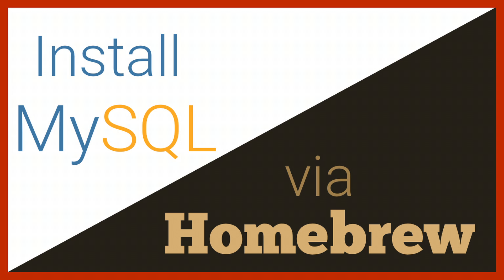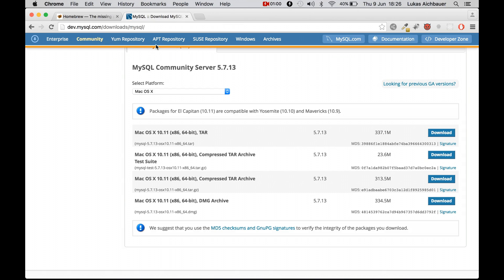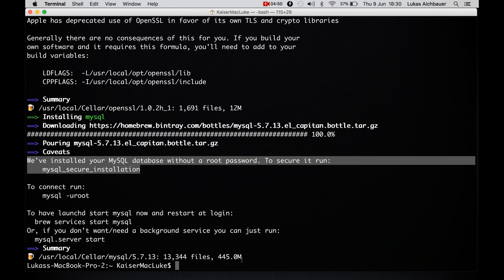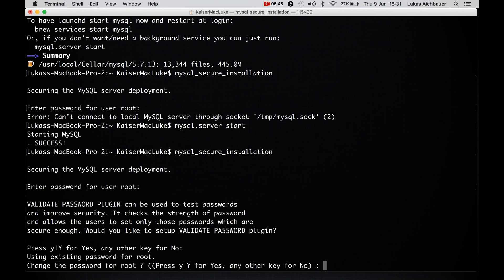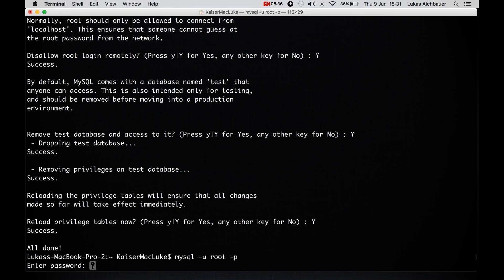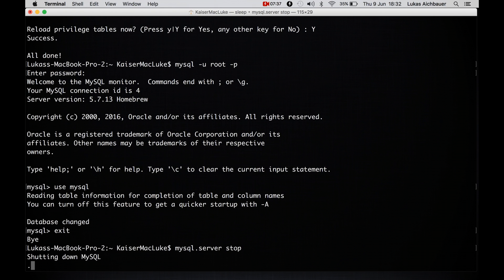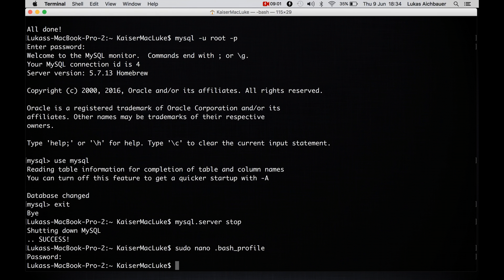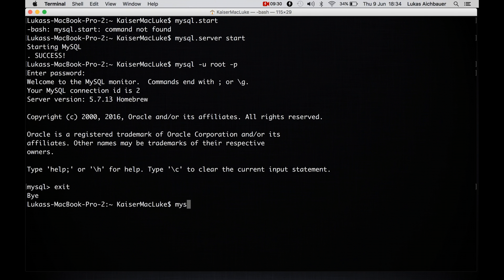Install MySQL via Homebrew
In this tutorial we will learn how to install MySQL via Homebrew This is much faster and more easier then install and configure it via their website.

We will set up MySQL completely with a new root password.